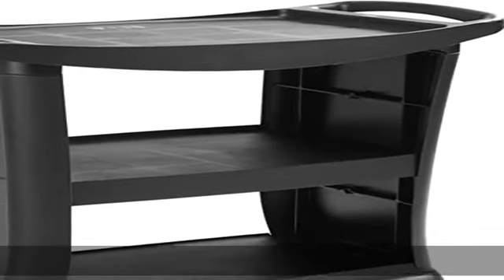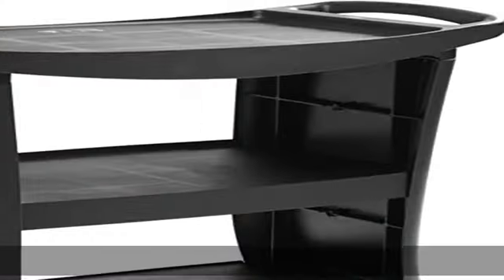Rubbermaid Commercial Products Executive Series Utility Cart with Wheels, Black, Two Shelf Cart for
Rubbermaid Commercial Products Executive Series Utility Cart with Wheels, Black, Two Shelf Cart for Kitchen/Restaurant/Cafeteria/School/Storage